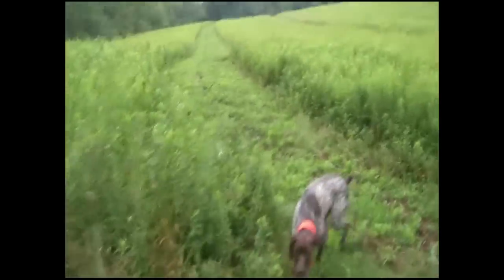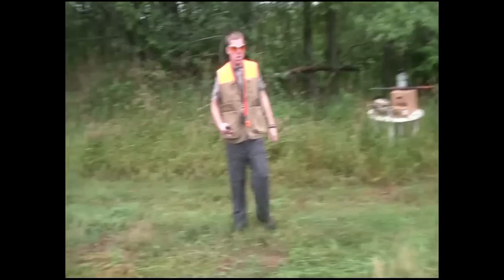Bird (Quail) Hunting In Pennsylvania with a German Shorthaired Pointer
Bird hunting for quail with a German Shorthaired Pointer bird dog in Pennsylvania-
In this video we go out to train Zeke, BownHunter's German shorthaired pointer, to point and retrieve quail in Western Pennsylvania. We released the birds about 50 yards away from the dog and would walk up with Zeke to allow him to find the birds for us. While we know a general area of where the birds are when we release them, its great training for Zeke to be able to sniff them out and point for us, which he did extremely well.  This was one of his first times out pointing WITH shooting, so we wanted his attention to be on the point, not on the gun shot, which he did extremely well with.

Although they are smaller and not fully matured it was still good practice for us for shooting after flushing the birds out. There is a strict season for other game birds and hunting quail like we did allows for bird hunting year round, keeping us sharp for when we go out in pheasant season, or when chuckars become available.

This is just a first of many hunting related videos to come on both our pages (NoMoreOp4 and BownHunter) and we hope you enjoyed this as much as we enjoyed filming it.  As always,

Stay Safe!

--NoMoreOp4